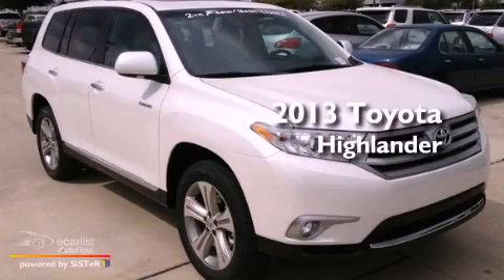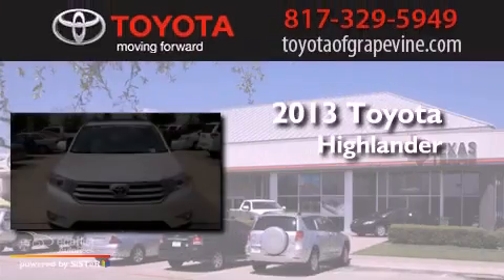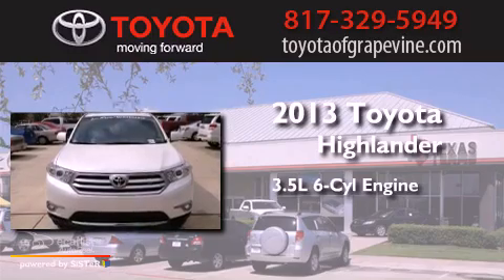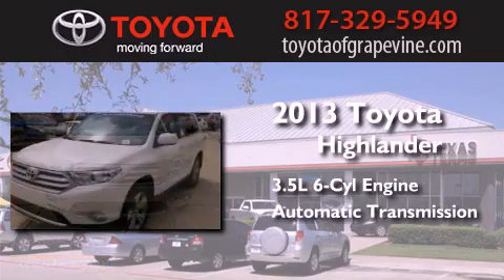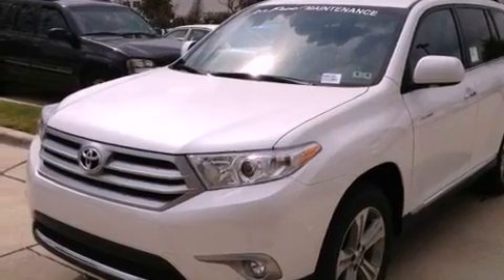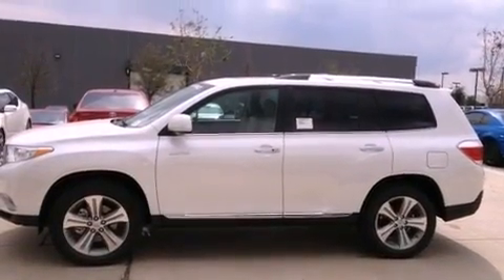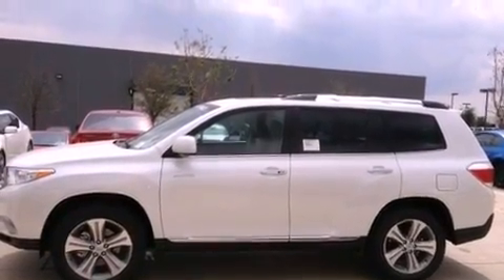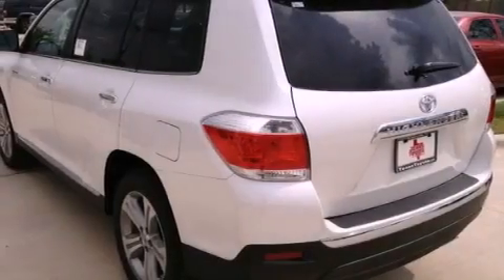2013 Toyota Highlander Grapevine TX 76051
Year : 2013
 Make : Toyota
 Model : Highlander
 Engine : 3.5L DOHC 24-valve VVT-i V6 engine
 Trans . : Automatic
 Exterior : White
 Miles : 3
 Interior : -

 801 State Hwy. 114 East